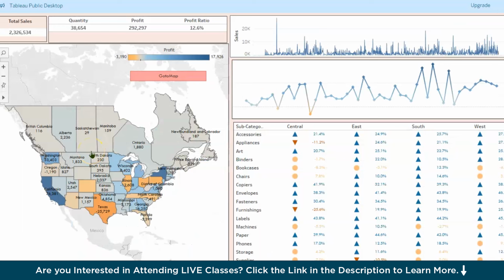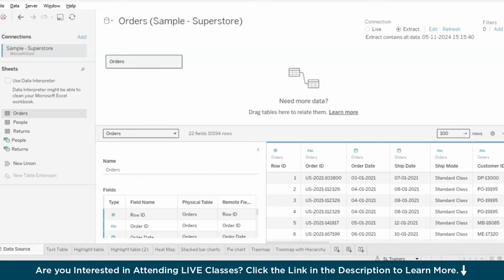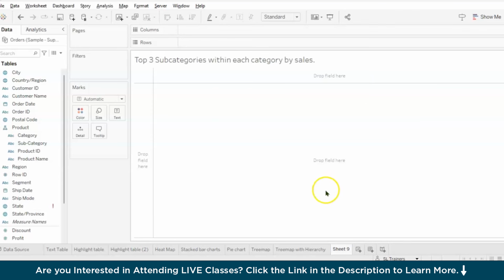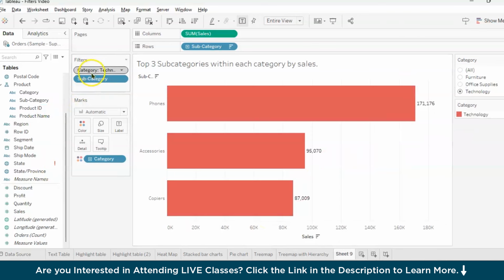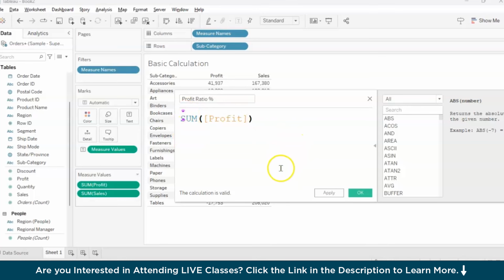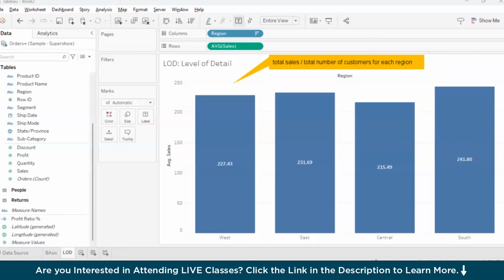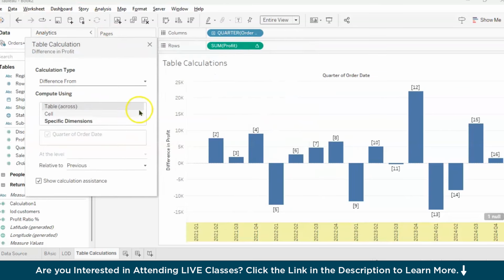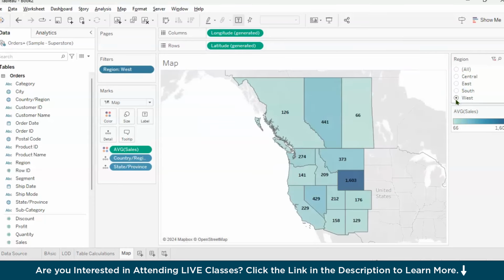Tableau Calculations And Filters | Tableau For Data Visualization | Tableau Tutorial | Simplilearn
In this video on Tableau Calculations and Filters from Simplilearn, we dive deep into the powerful capabilities of Tableau to enhance your data analysis and visualization skills. Learn how to effectively use calculated fields to create dynamic insights, explore the different types of calculations including basic, level of detail (LOD), and table calculations, and see how they can be applied to solve real-world problems.  Whether you're a beginner or looking to advance your Tableau expertise, this tutorial is packed with actionable insights to help you master calculations and filters. "

✅ Skills Covered
- Data Analytics
- Supervised Learning
- Unsupervised Learning